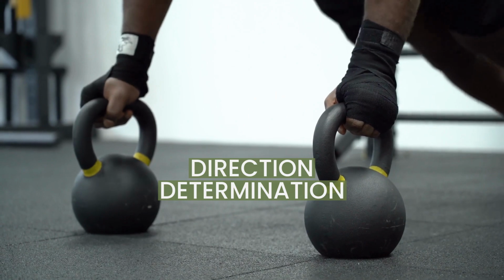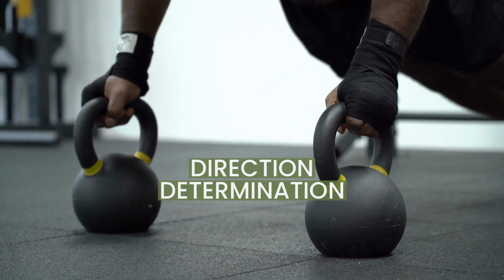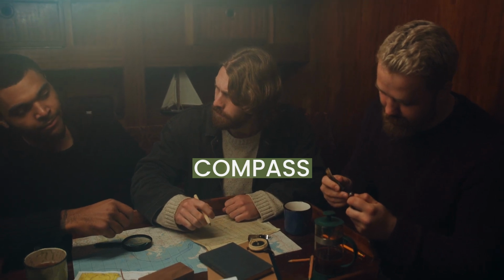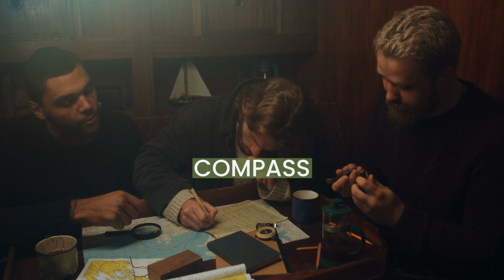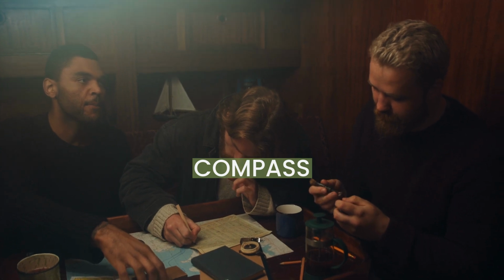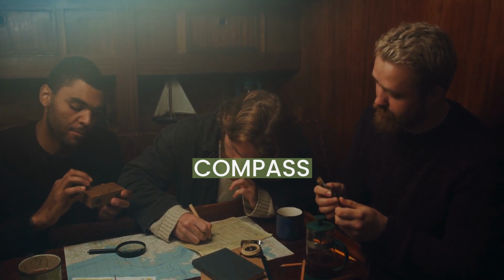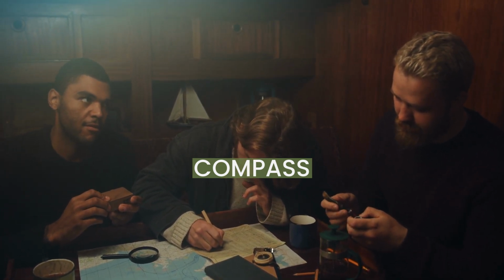Direction determination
Direction determination refers to the ways in which a cardinal direction or compass point can be determined in navigation and wayfinding. The most direct method is using a compass (magnetic compass or gyrocompass), but indirect methods exist, based on the Sun path (unaided or by using a watch or sundial), the stars, and satellite navigation.